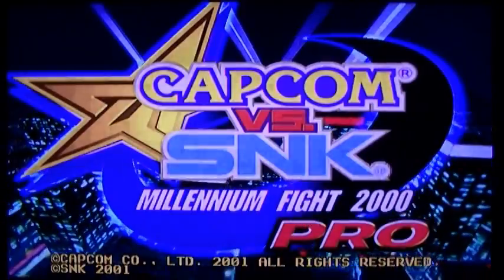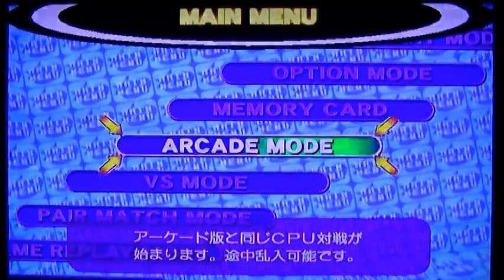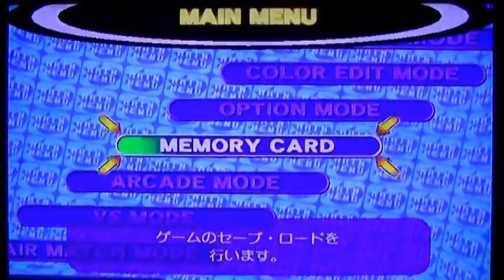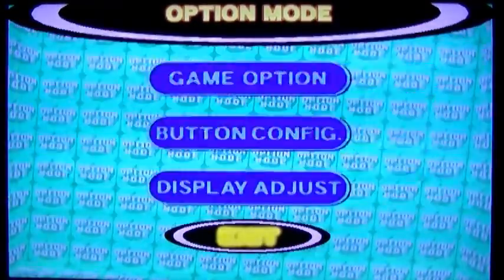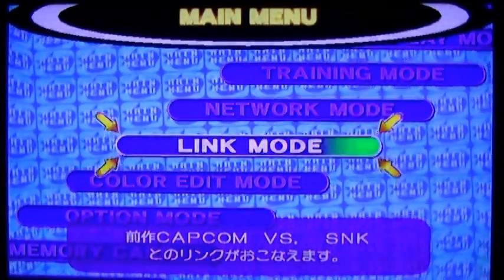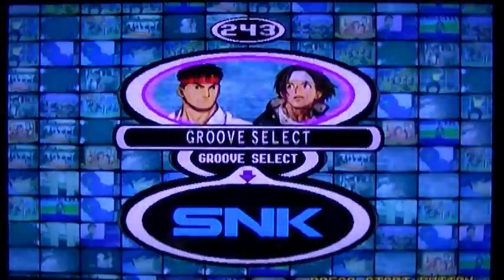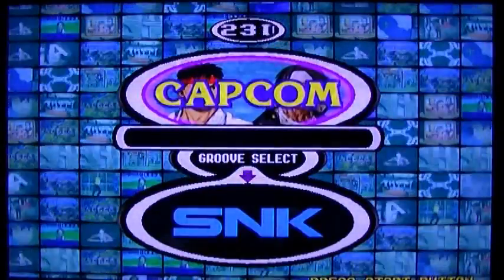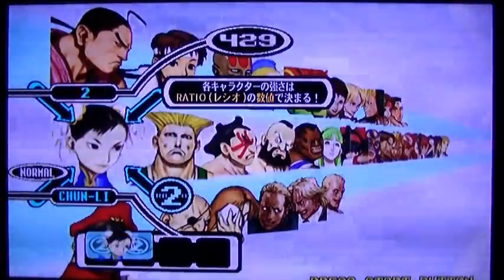Capcom VS SNK Millenium Fight 2000 Pro SEGA DreamCast Review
This is a review of the DreamCast classic Capcom VS SNK Millenium Fight 2000 Pro. This review was done with the original disc on the original machine, this is NOT a P.C EMU!